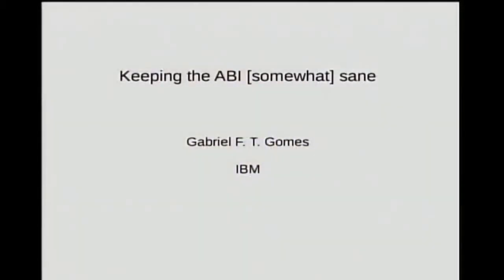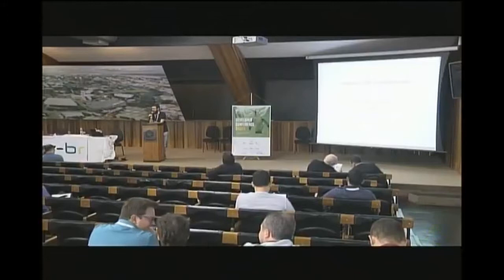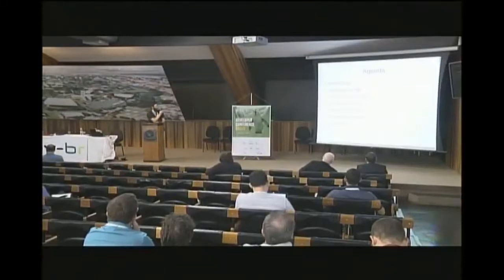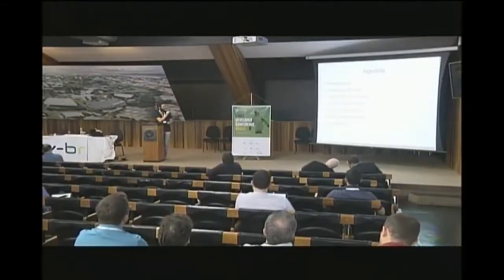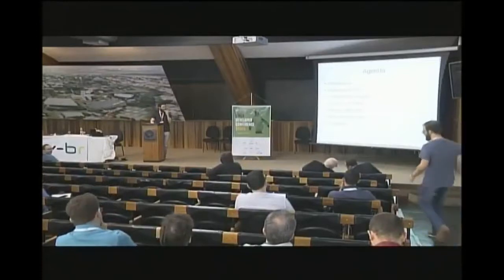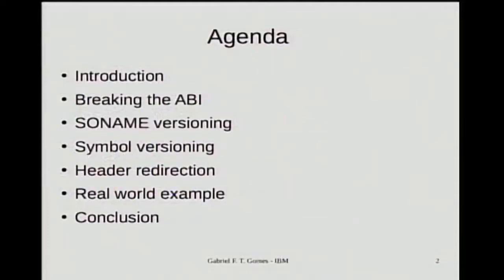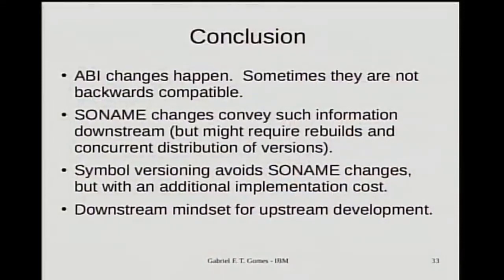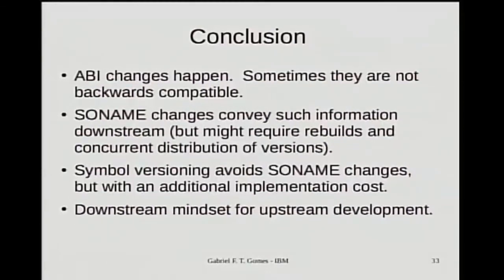Keeping the ABI [somewhat] sane - Gabriel F. T. Gomes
By Gabriel F. T. Gomes, IBM

ABI changes in libraries are inevitable. Usually this does not have any impact on software that depends on it, nor does it require more than the usual downstream effort. However, when the change renders the new library incompatible with its previous versions, the hassle is great: programs stop working or produce weird results, and package maintainers see themselves forced to concurrently distribute two versions of the library. Yet, sometimes, incompatible ABI changes are the only option that upstream developers have.

Luckily, modern compiler toolchains, such as GNU’s Binutils, GCC, Glibc, and friends, offer mechanisms to allow such incompatible changes to the ABI to become less troublesome. Binutils’ VERSION command allows a symbol, such as a function name, to be exposed more than once by the library and with version information, thus allowing old and new software to work correctly with the same library. GCC’s preprocessor can redirect function calls during build time, thus allowing new software to use older implementations of an ABI if that is somehow desired. The Glibc project uses both mechanisms in order to remain fully backwards-compatible while still accommodating large changes to its ABIs.

This presentation will briefly explain how the aforementioned mechanisms work and how to use them to produce a stable, yet evolving library. Starting with simple, fictional examples, then moving to a case-study of the recent changes to the long double format on the 64-bits, little-endian ABI on PowerPC, the listener will be able to understand how the C library of many free software distributions evolves without breaking hundreds of programs

Bio

I am a programmer. At IBM, I write code for some system libraries, such as Glibc and libdfp, as well as I maintain the advance-toolchain. At Debian, I am the maintainer for bash-completion and pragha. I have very little experience as a speaker (none this year; last year I presented at Islene’s “Seminários de Software Livre” (in Portuguese); the year before that to a couple of friends at the 2016 edition of “Software Freedom Day at Campinas”; all other experiences were to a small room of students or coworkers).